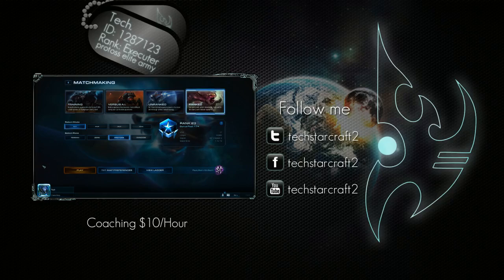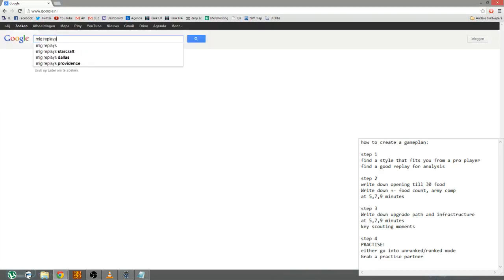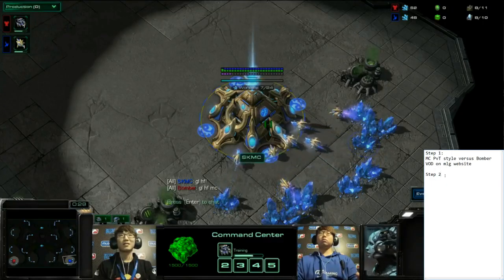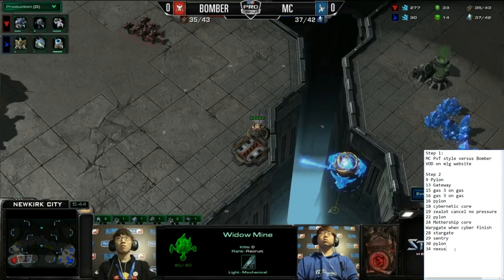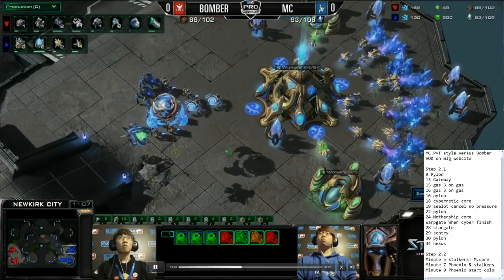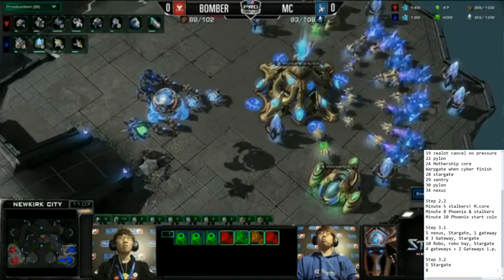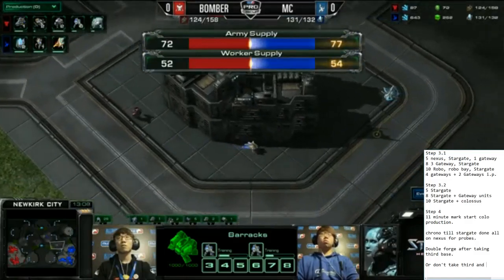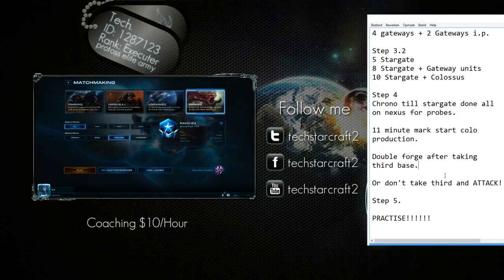How To Improve: Protoss Gameplan PvT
a 45 minute explanation on how to develop a gameplan from scratch.